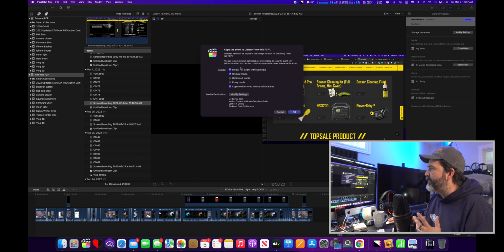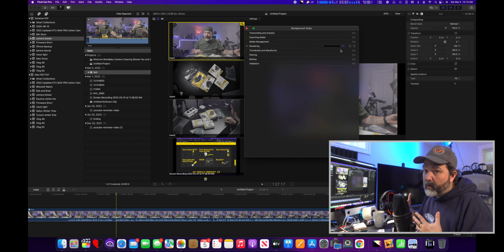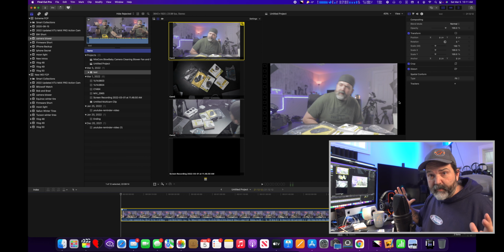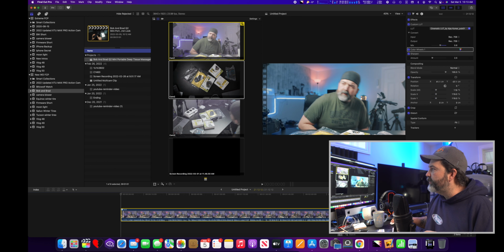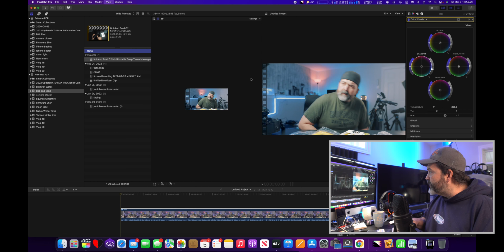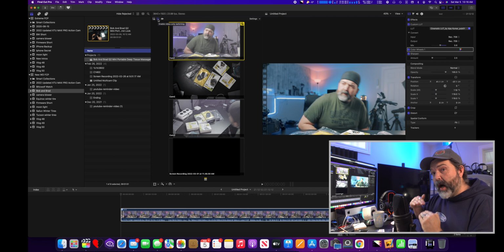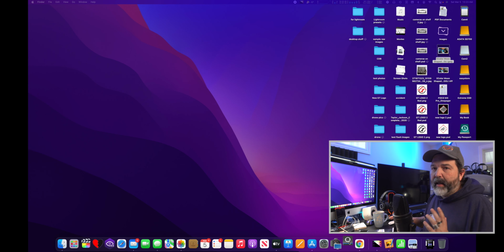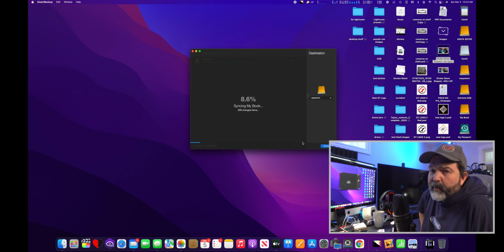How I Edit My Videos With Multiple Cameras Using FCP - My Complete Workflow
A little update ... I say I use cinestyle by telesin (which is wrong).  It's the cinestyle profile by Technicolor (for Canon EOS cameras).  You can find it here.

many have asked how I put out a video a day using the footage from 3-4 cameras.  today I'm going to go through my entire editing process in Final Cut Pro (FCP).  This includes the importing, the editing and how I work with my files and color correct using previous edits.  It's a fairly long video but hopefully, you will get some ideas that may help you improve your FCP workflow.  A lot of these ideas can be used with any editing software not just with Final Cut Pro (FCP).  Let me know if you have any questions in regards to my workflow or if you have any tips that you use that might come in handy!

fcpediting howiedite howtousefcp This product was sent to us, but we were not told what to say and all opinions on this product are our own and have not been swayed by the company who provided the product. This product was sent to us, but we were not told what to say and all opinions on this product are our own and have not been swayed by the company who provided the product.